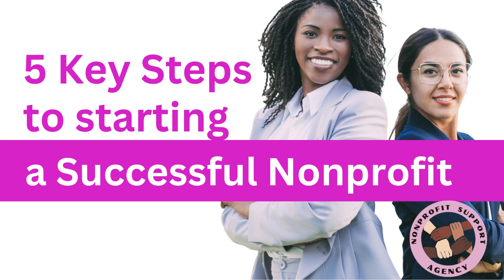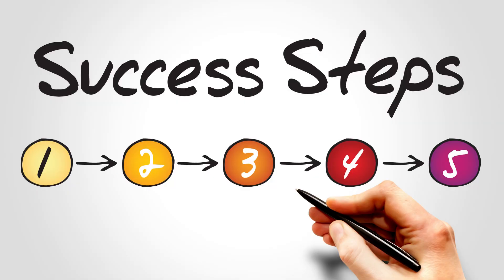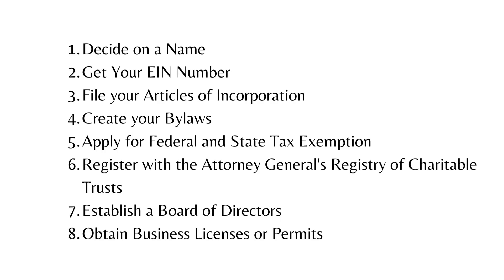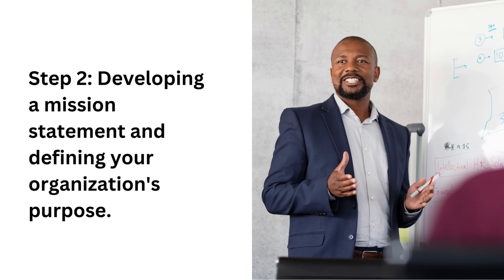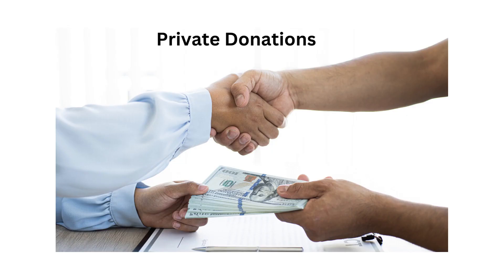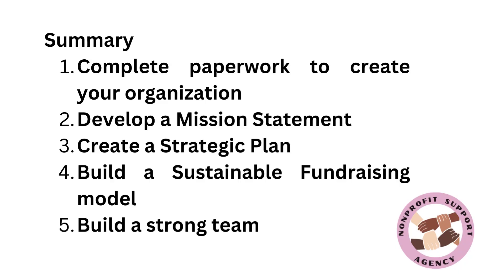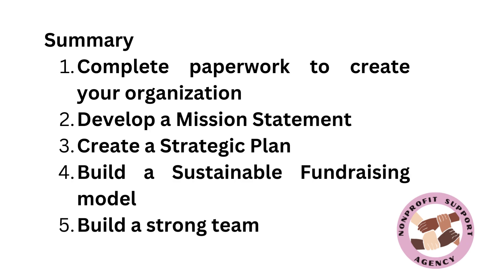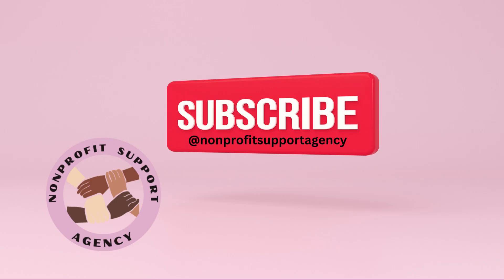The 5 Key Steps Necessary to Start a Successful Nonprofit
To have a successful organization, you must do more than just file your paperwork correctly.  This video helps you continue laying the proper foundation that can help you grow your organization the right way.

The NONPROFIT SUPPORT AGENCY is dedicated to helping entrepreneurs, start-ups and nonprofit founders, who have dreamed of starting a nonprofit, turn it into reality. We offer a step-by-step guide with easy to follow instructions designed to help you launch, run and grow a successful nonprofit organization.

Download a free Nonprofit Start Up Checklist on the 1st page of our

***Purchase the popular eBook "How to Start a Nonprofit Organization, from Scratch" this ebook provides step-by-step instructions, along with forms, and links to registrations and more.  With this eBook you will be able to set up your own Nonprofit quickly!